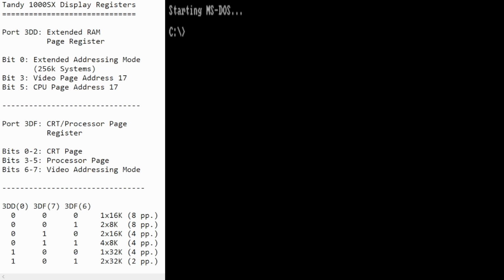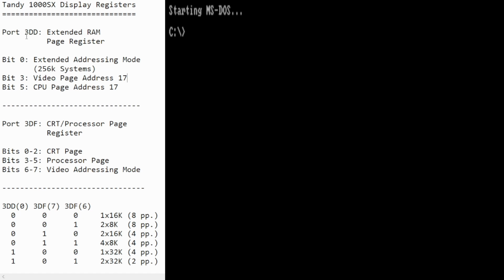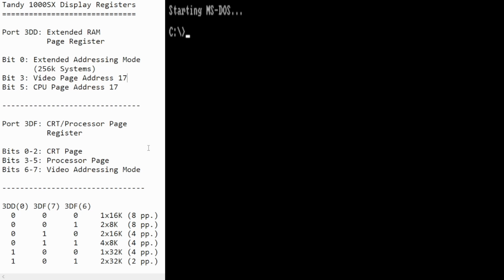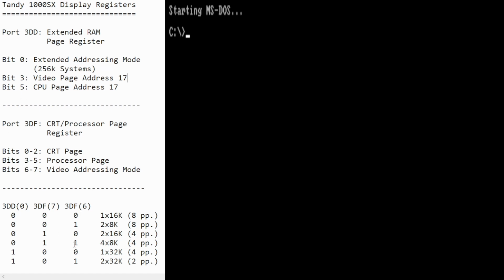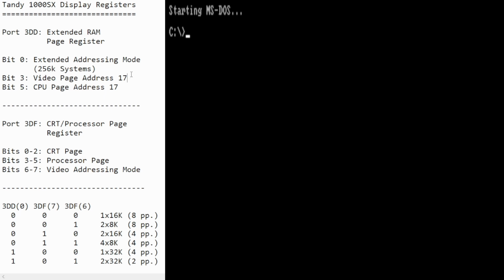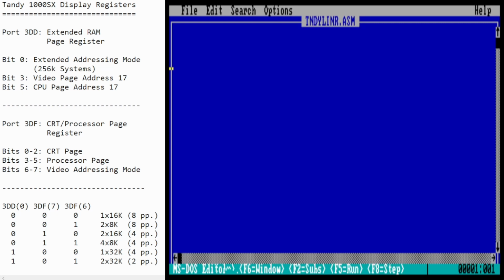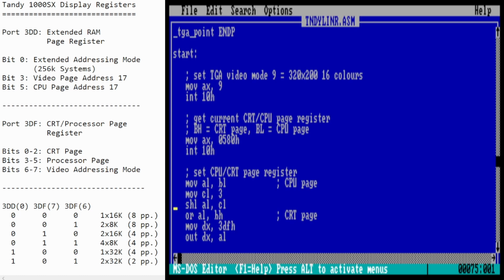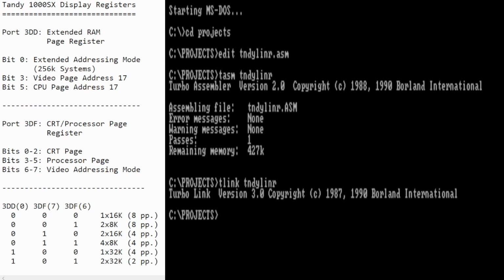Advanced Tandy 1000SX Graphics Programming: Linear Addressed Video Mode (First Attempt)